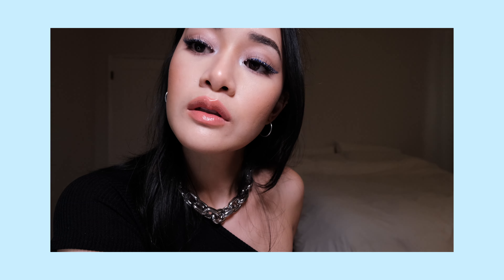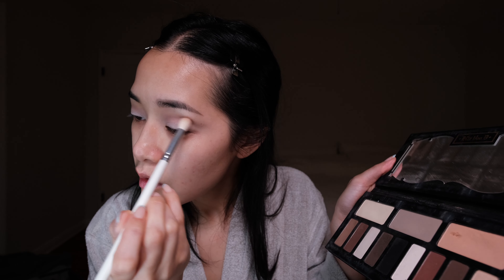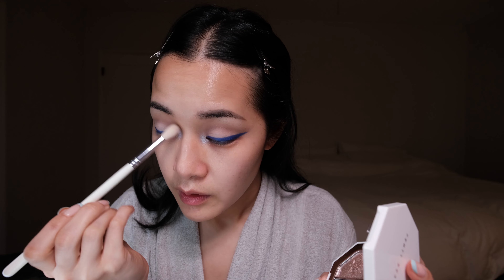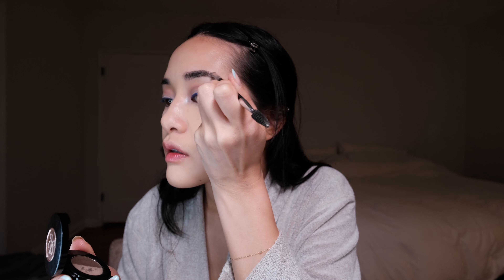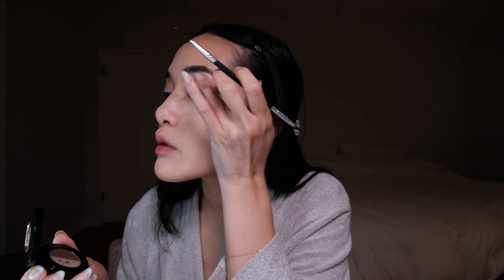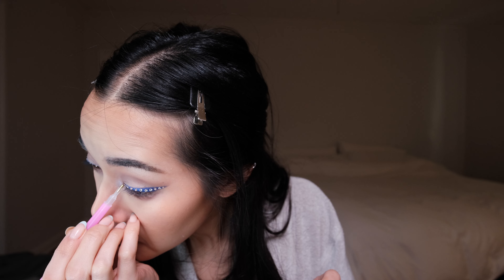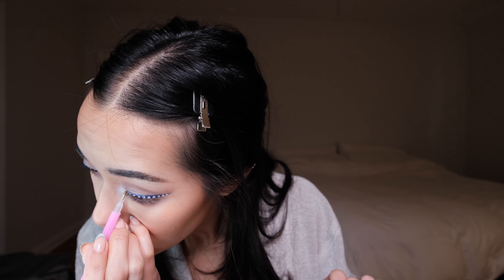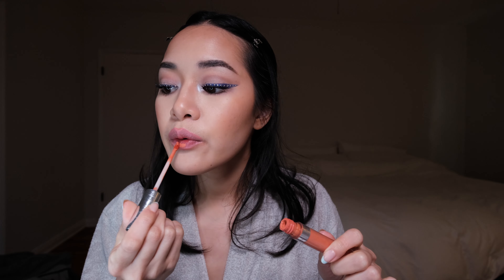Euphoria Makeup Tutorial | cassie x maddy mashup (caddy), rhinestone eyeliner for asian hooded eyes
_________________WATCH NEXT_________________

_______________PRODUCTS USED_______________

Eye Putti (Double Eyelid Glue used as Lash Glue)
Rhinestone Kit (Sizes: 2.5MM, 2.1mm, 1.9mm, 1.7mm)
Sephora Collection Retractable Rouge Gel Lip Liner (Color: Let’s Get Lost) [Color Discontinued]
ColourPop Cosmetics Ultra Satin Lip Stain (Color: Dohee) [Discontinued]

LASH MAP:
B12, B12, B12, B12, B12

__________________ABOUT ME__________________

Hi, I'm Crystal! I'm a Taiwanese-American based in LA with a 12+ year career in marketing. My husband and I started The Roseta in 2017, a vacation rental property in Palm Springs which is certified as Airbnb Plus. We have two dogs, Chloe and Stormy. I'm just starting out on YouTube, and I'm excited to be joining this community of creators.

_________________MUSIC CREDIT_________________